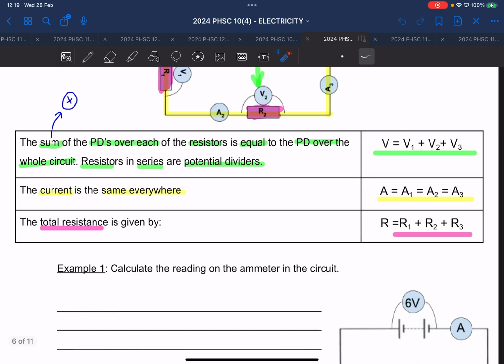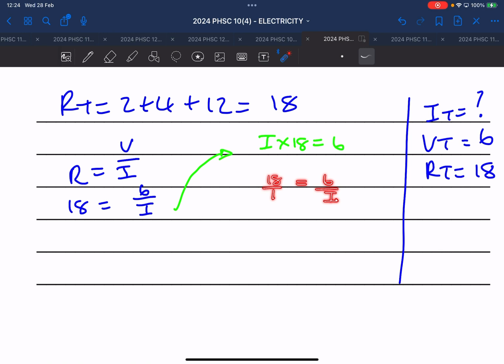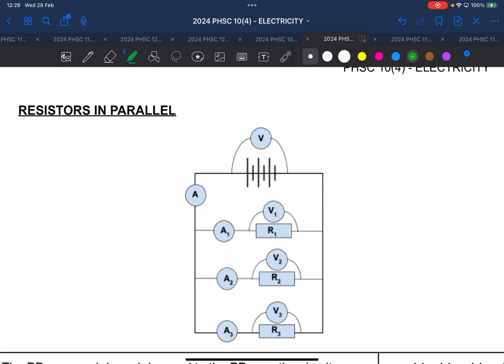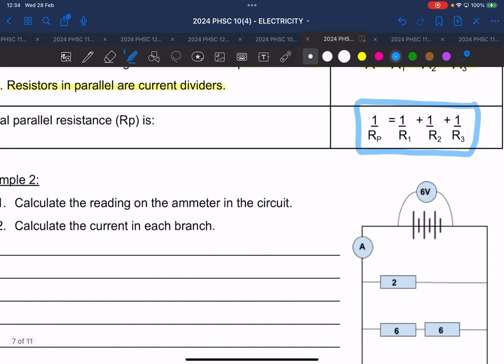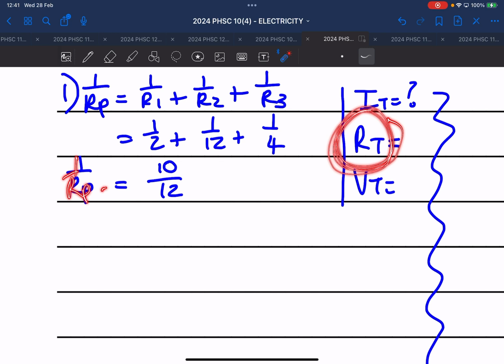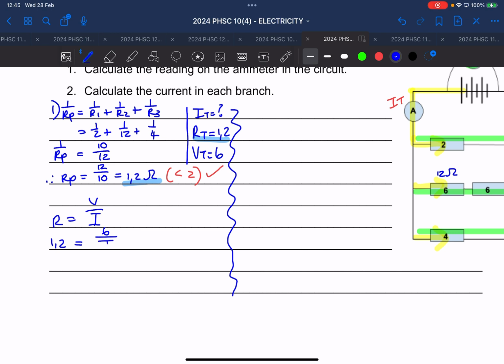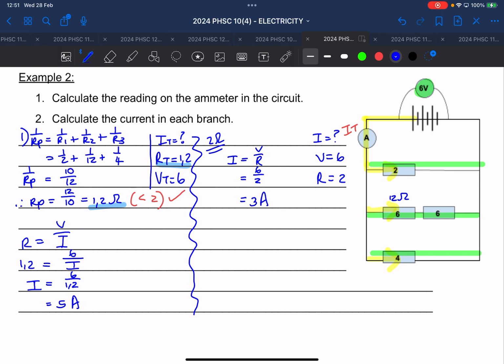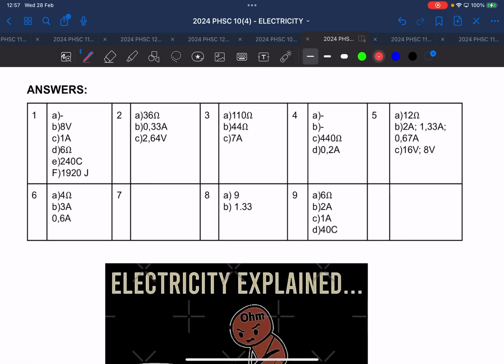2024 PHSC 10 ENG ELECTRICITY P. 5-6